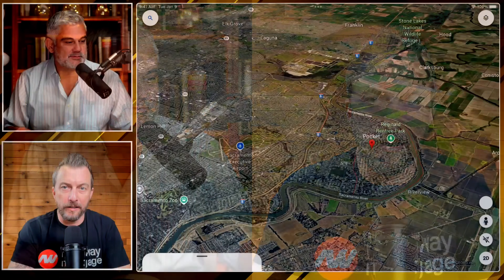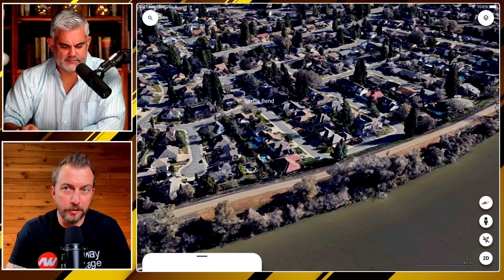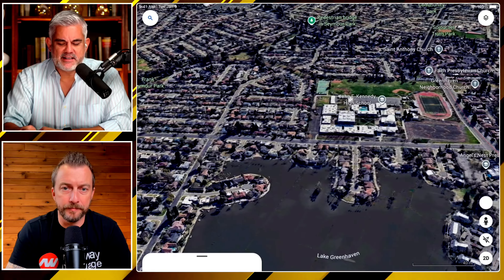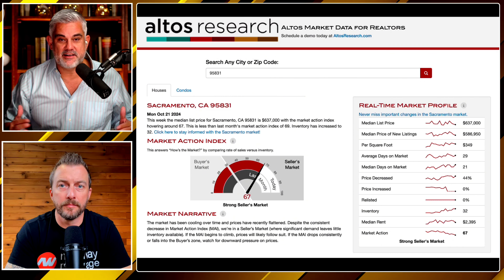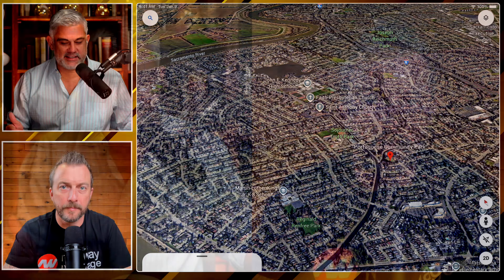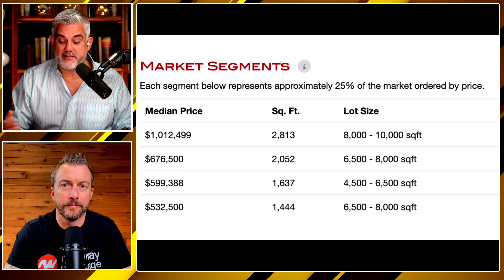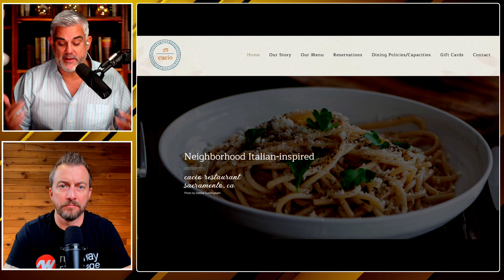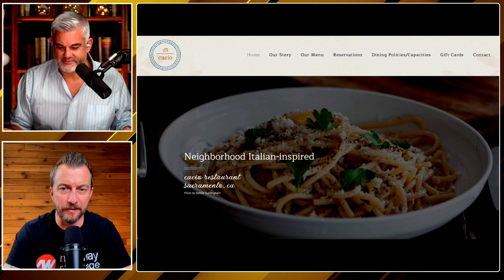POCKET-GREENHAVEN is the PERFECT Neighborhood: Sacramento, California Tour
Looking for the perfect neighborhood in Sacramento, California? Look no further than Pocket-Greenhaven! Take a tour of this amazing community in this video.

Mark McDonough
DRE 02016066
Coldwell Banker

New Way Mortgage, Inc. dba The New Way Home
NMLS 1939382 CA DRE 02112174 Equal Housing Opportunity
Aaron Clowes NMLS 200900 CA DRE 02113379
Jennifer Remedios NMLS 281014 CA DRE 01727611